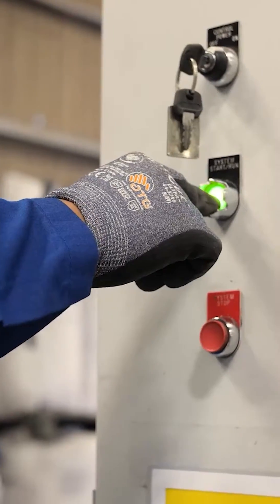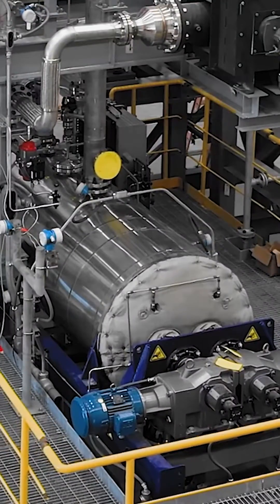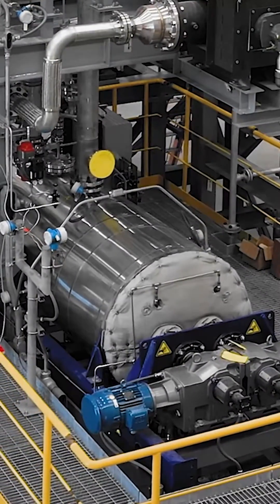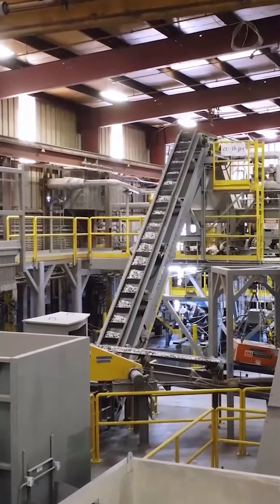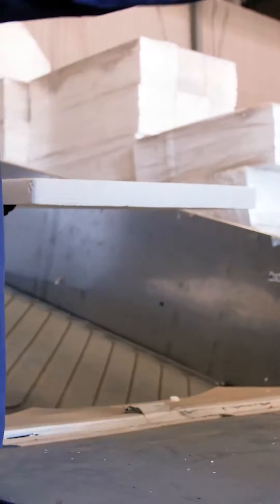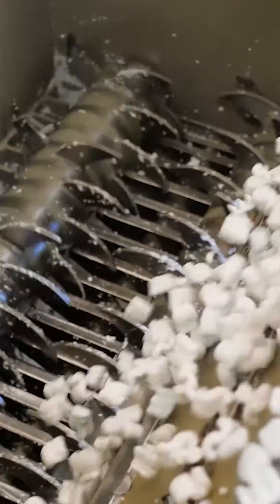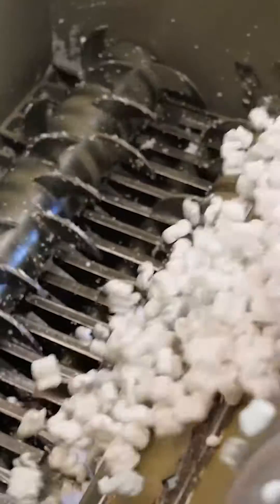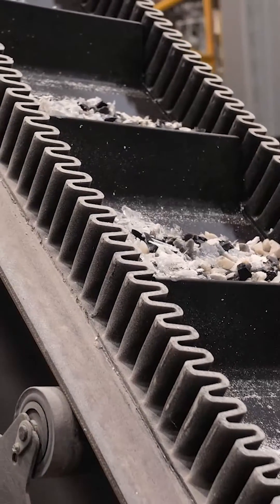What is pyrolysis and how can it help address the plastic waste crisis?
Pyrolysis involves the application of intense heat to plastic materials, in the absence of oxygen, breaking the chemical bonds to revert them to their original chemical building blocks, monomers and polymers. This process can be done again and again without losing quality in the material.

This process enables the creation of high-quality products using recycled materials, reducing reliance on fossil fuels for plastic manufacturing and promoting a circular economy.